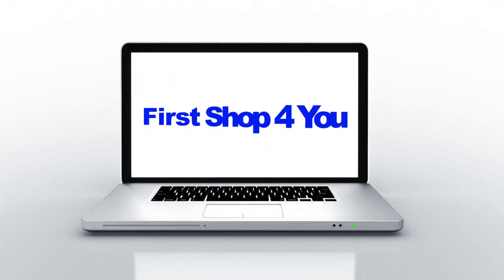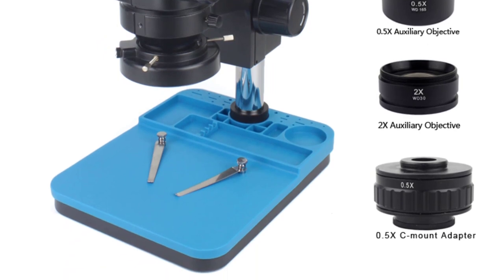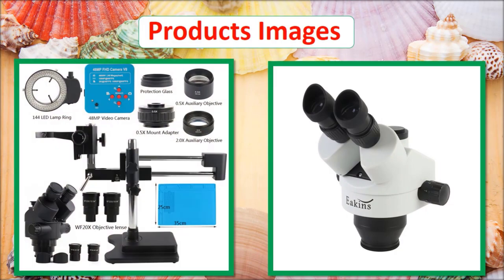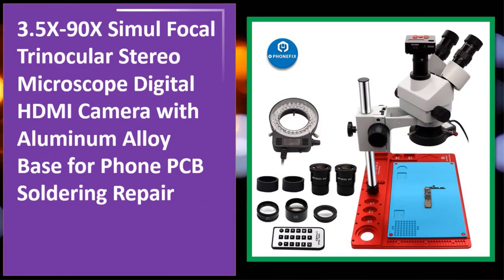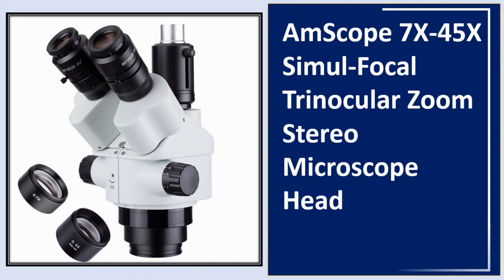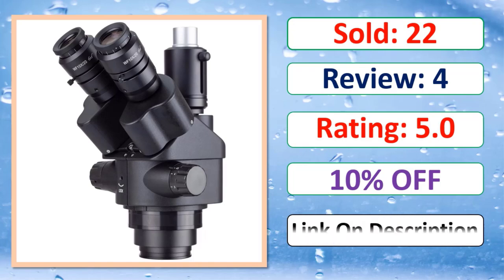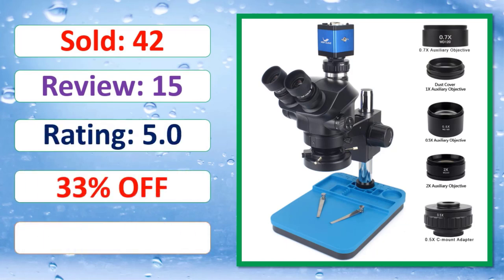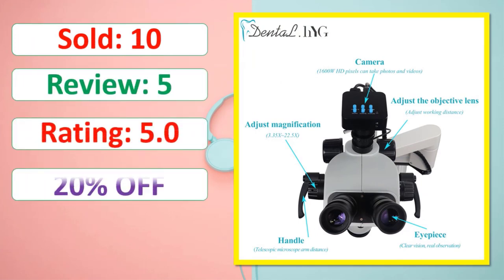Top 5 Best Trinocular Stereo Microscope In 2023 | Trinocular Zoom Stereo Microscope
Looking for the Best Trinocular Stereo Microscope, In this video I have compiled a list of the top 5 Trinocular Stereo Microscope in the market. Check Link For Full Product Information.

5. 3.5X 90X 180X Simul-Focal Double Boom Stand Trinocular Stereo Zoom Microscope

4. 3.5X-90X Simul Focal Trinocular Stereo Microscope Digital HDMI Camera

3. AmScope 7X-45X Simul-Focal Trinocular Zoom Stereo Microscope

2. 1080P 48MP 2K 4K HDMI USB VGA Video Camera 50X 100X Simul Focal Stereo Trinocular Microscope

1. FYSCOPE NEW SMART SIMUL FOCAL MICROSCOPE 3.5X-90X ARTICULATING ARM ZOOM STEREO MICROSCOPE CAMERA